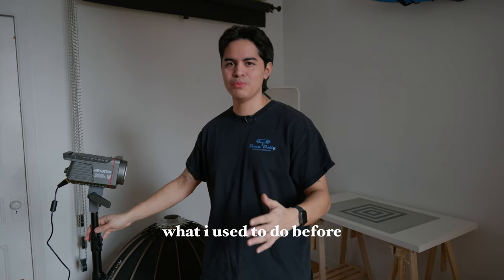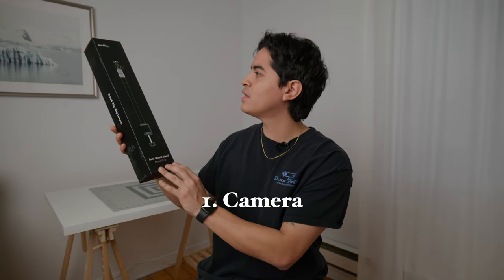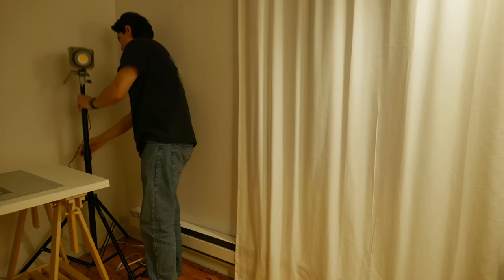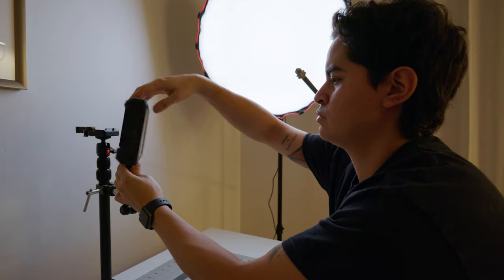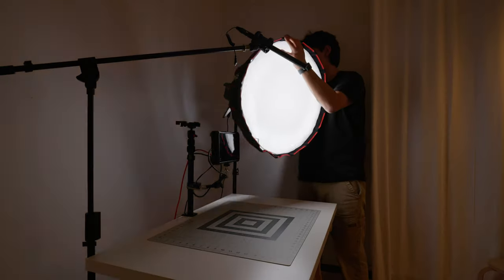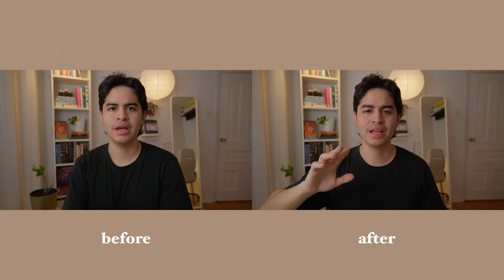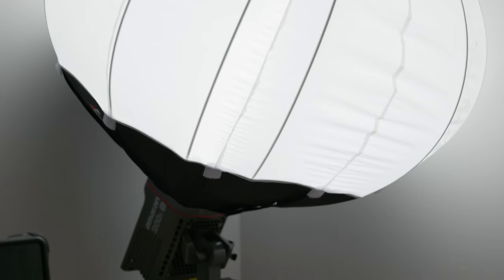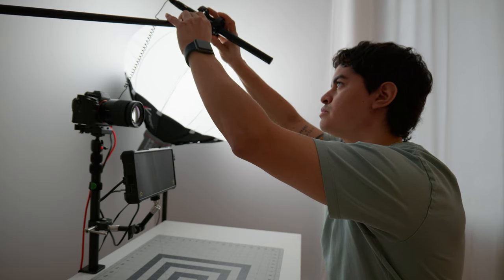Building a simple YouTube studio set up in the corner of a room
I decided to build a permanent YouTube set up in a the corner of a room. I was looking for something nice and efficient but small as well. I'm happy with this new studio.

Camera: Panasonic S5
Camera Stand: SmallRig Desk Mount
Similar Monitor: Atomos Shinobi 7"
Clamp and magic arm for monitor: SmallRig Combo
Light: Aputure 200x S
Light Diffuser: Aputure Lantern
Similar Mic Stand: Amazon Basics
Microphone: Sennheiser MKE 600
Lightbulb for background lamp: Aputure B7c

Sections:
00:00 Introduction
00:24 Previous set up
01:00 Rearranging room
01:25 Camera
02:14 Monitor
02:25 Lights
03:18 Sound
03:34 First look
03:59 Background
05:05 Practicals
05:30 Fine tuning
06:50 Final look
07:14 Set up tour
08:43 Conclusion